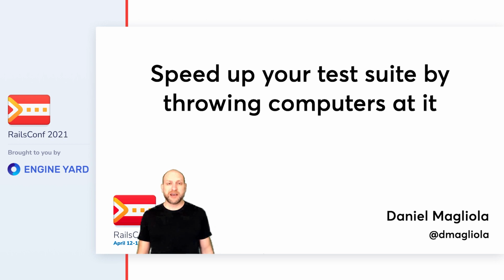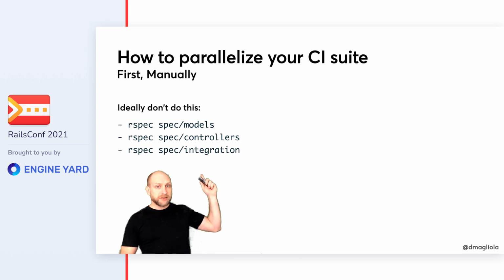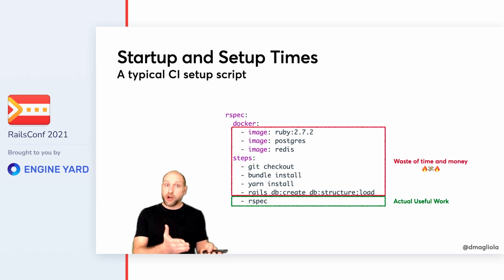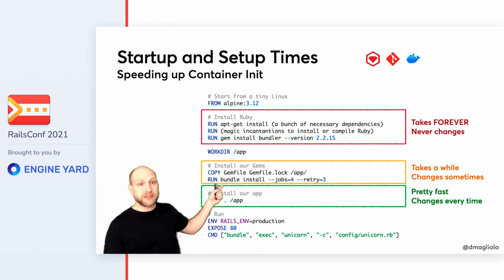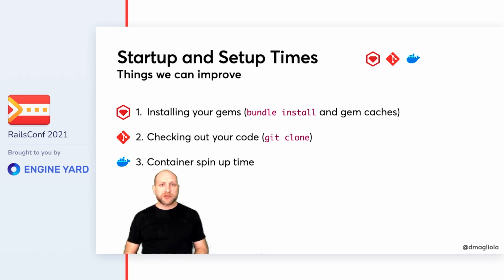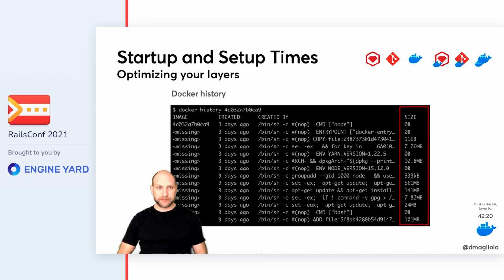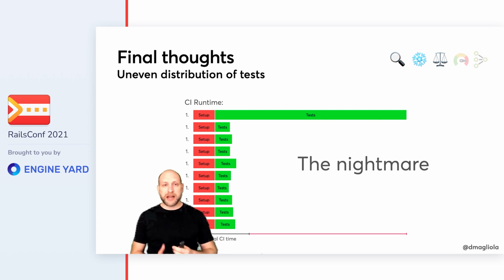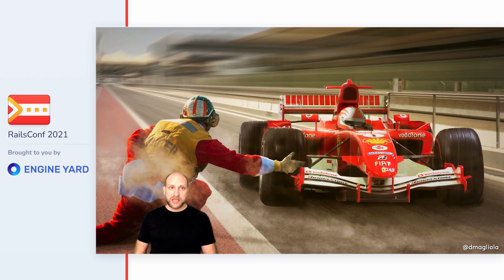Speed up your test suite by throwing computers at it - Daniel Magliola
You've probably experienced this. CI times slowly creep up over time and now it takes 20, 30, 40 minutes to run your suite. Multi-hour runs are not uncommon.

All of a sudden, all you're doing is waiting for CI all day, trying to context switch between different PRs. And then, a flaky test hits, and you start waiting all over again.

It doesn't have to be like this. In this talk I'll cover several strategies for improving your CI times by making computers work harder for you, instead of having to painstakingly rewrite your tests.